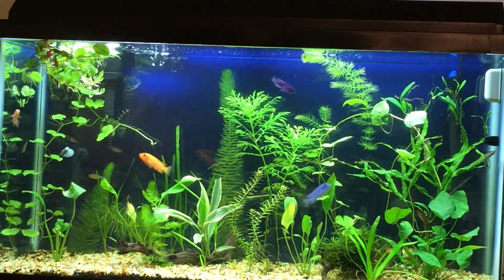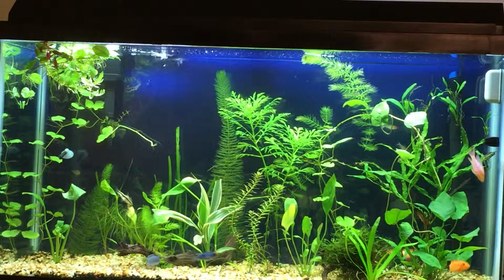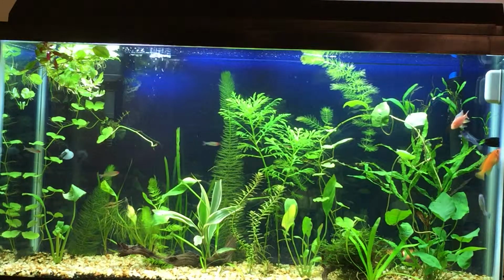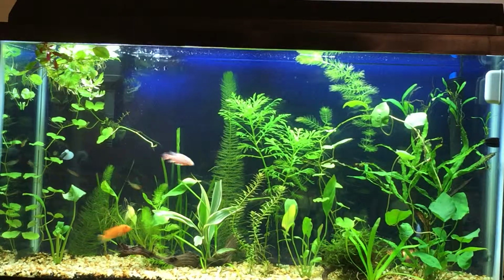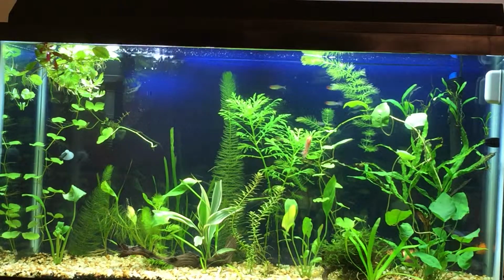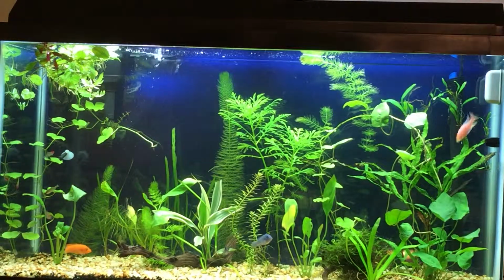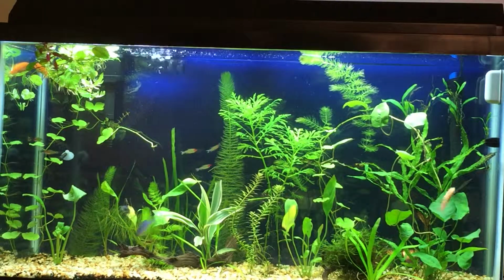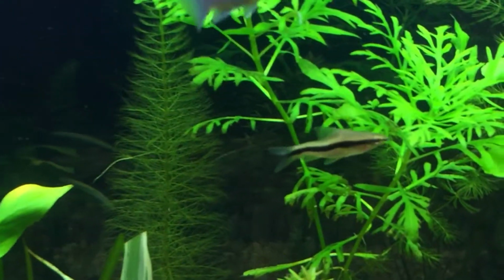Taking the worry out of setting up a planted tank and what to expect PART 2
Here's part 2 of taking the worry out of setting up a planted tank and what to expect!